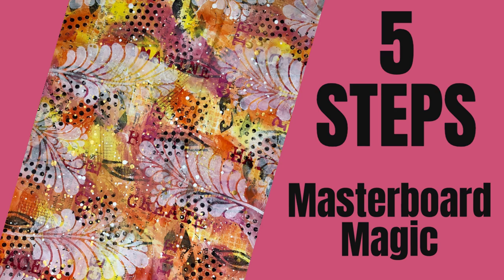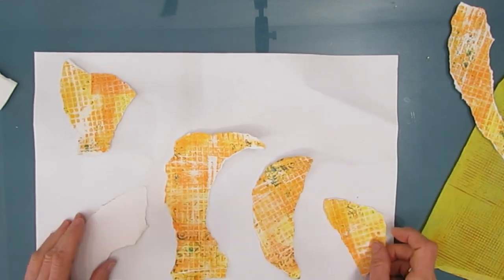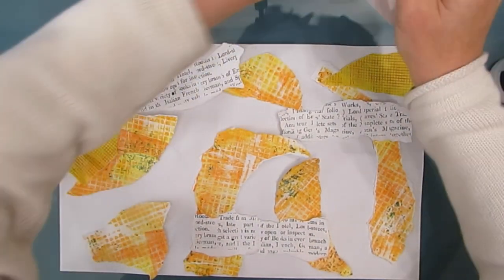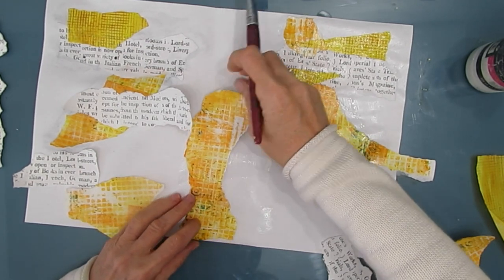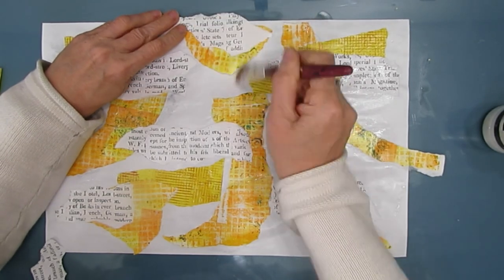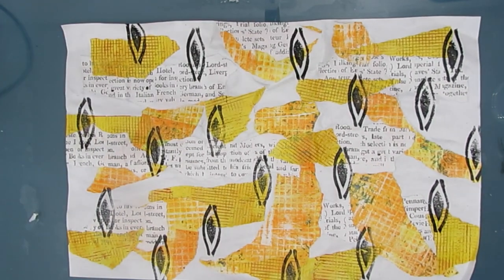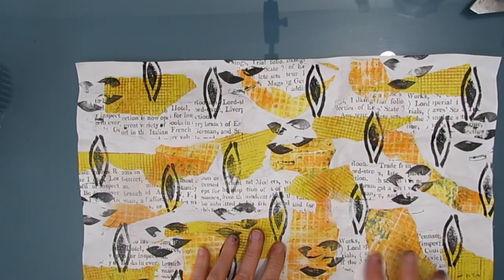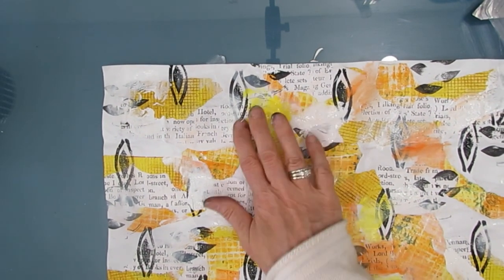Mixed Media Art Journal-5 STEPS TO MASTERBOARD MAGIC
Creating a masterboard is a great warm up activity that results in a background you can use to create multiple projects. Follow these five steps and you will be making masterboard magic in no time at all.
DaFont.com Font -CF NelsonOldNewsPaper

                                                    PRODUCTS FEATURED
Stencils- Fancy Feathers, Inspired Words both by TCW